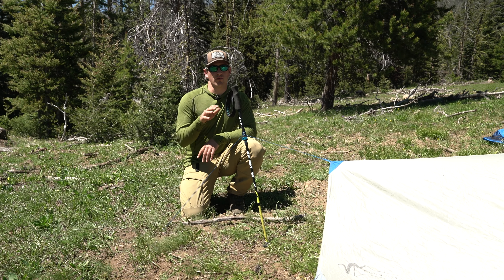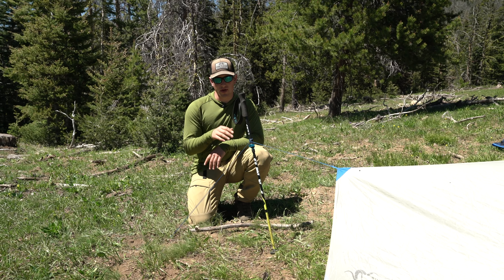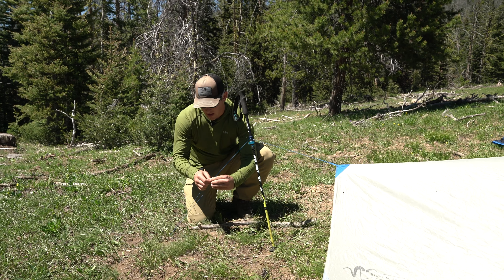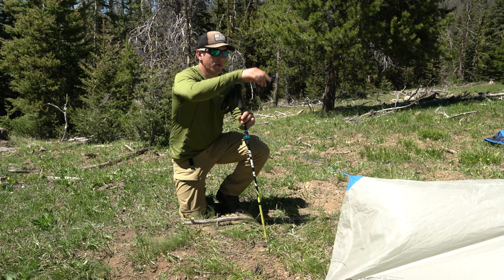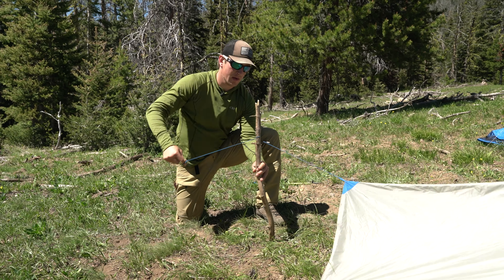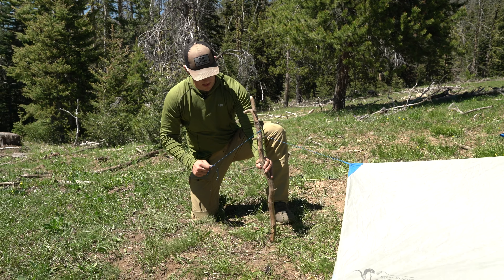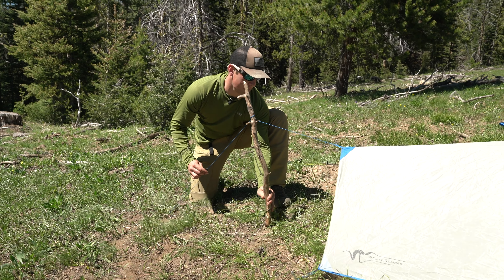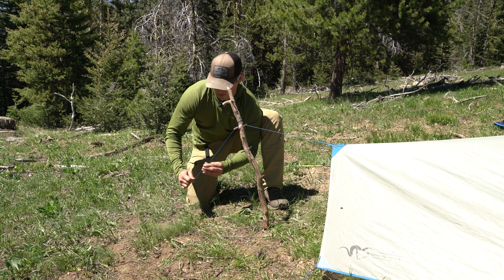SkyAir ULT Rear Pole Substitution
Stone Glacier's Andrew Whitney (@andrew_whitney) shows us how to replace the rear pole with a stick for added weight savings when hunting the backcountry.
The SkyAir ULT is a sil/sil tarp tent large enough for two men and gear that only weighs 8 oz. The poleless design is pitched with a trekking pole in the front and back and stakes around the side. For early season use, you will be hard pressed to find a lighter weight shelter. For bug season use, add the SkyAir Mesh Insert, Footprint, and Front Vestibule to protect you and your gear from the elements. The versatility the SkyAir provides is unlike anything else you will find in a tarp tent and is the minimalist backcountry hunter’s dream. The packed size of 8” x 4” x 4” and finished weight will increase your range in the backcountry allowing you to increase your usable load for your pack out after a successful hunt.